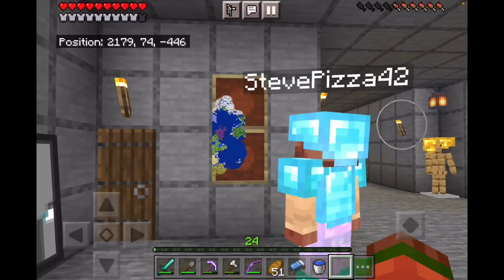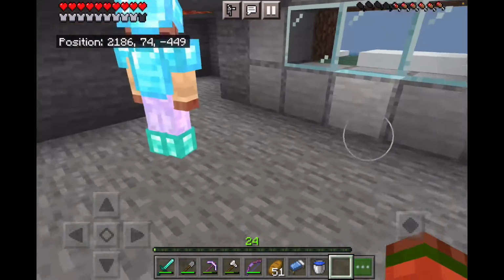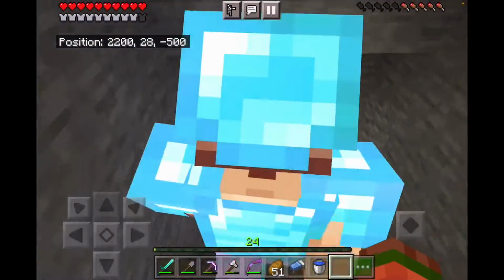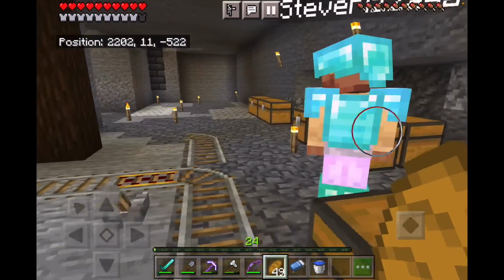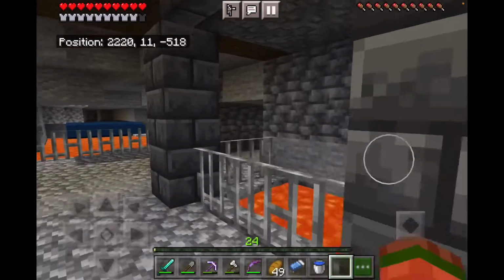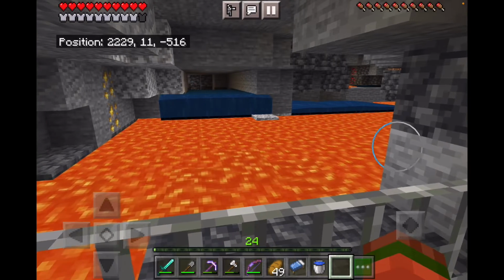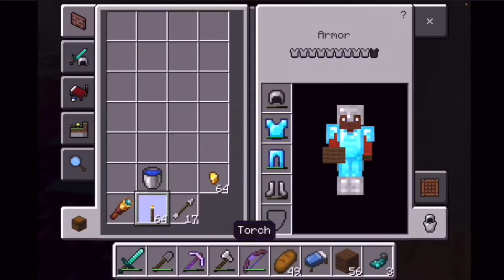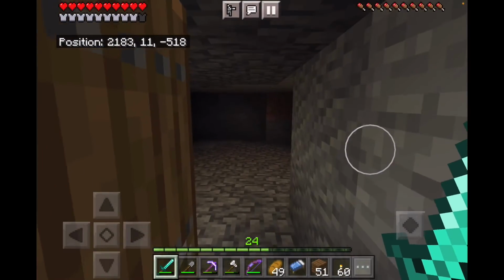QCRS1 Ep 24 | EPIC ICE Bace!